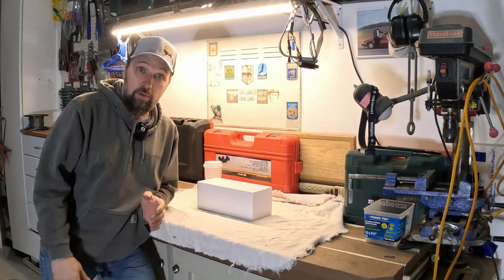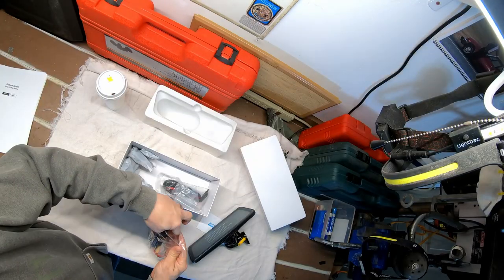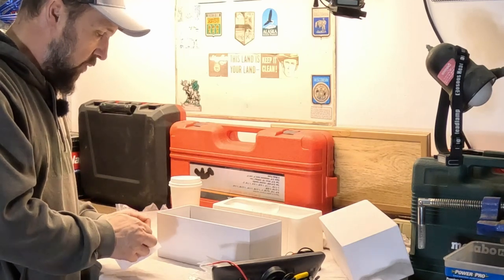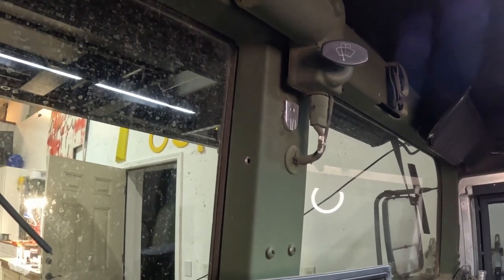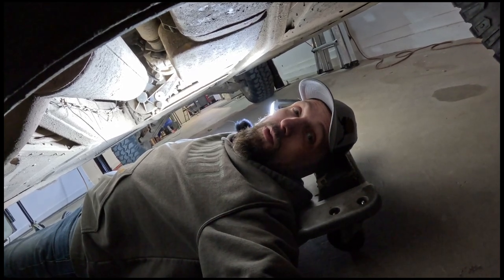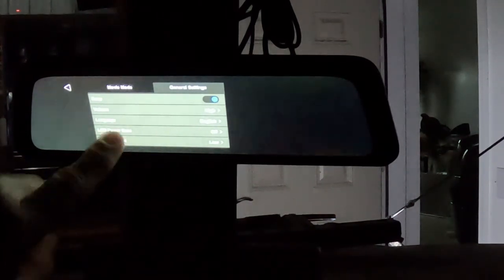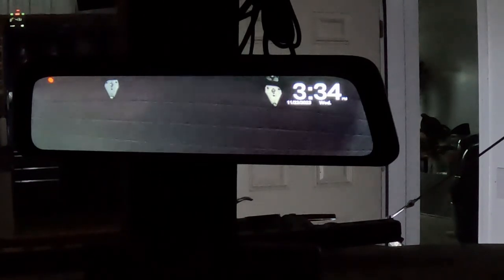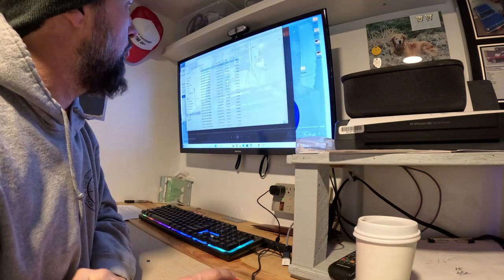Auto-Vox T9 PRO Humvee Dash Cam Install & On/Off Road Test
Thank you to Auto-Vox for supplying this amazing Dash Cam/Rear view Mirror.  You can find them at Amazon.

When paired with the $50 coupon, you can enjoy a total discount of 30%. Use this code with them: OIEQU8B8 (valid until 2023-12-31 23:59 PST)

The mirror also acts as a mirror when power isn't supplied or the LCD screen is turned off.

This Dash Cam / Rear View Mirror will work on virtually any application including off-road vehicles.